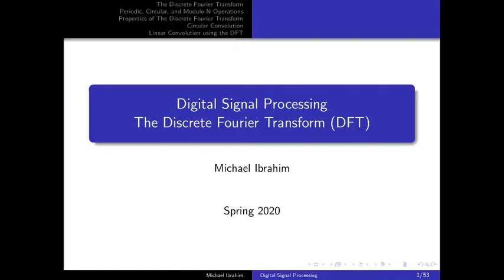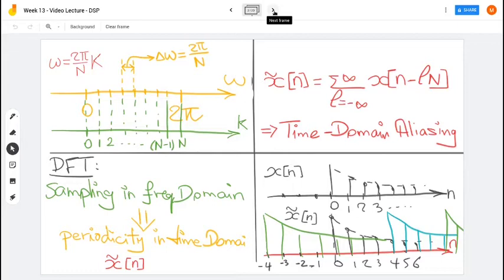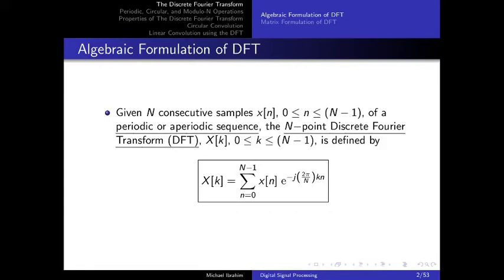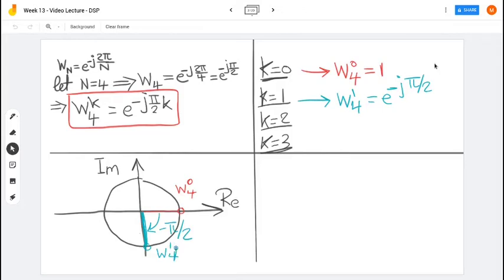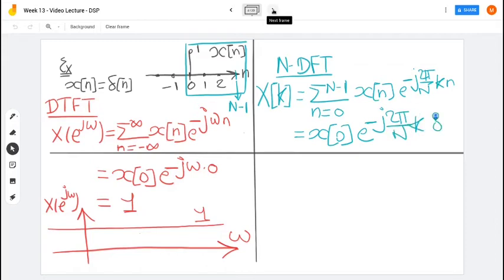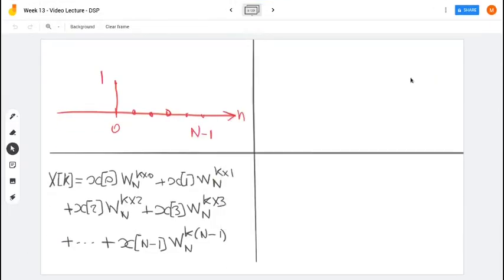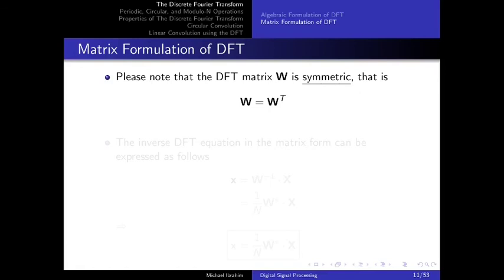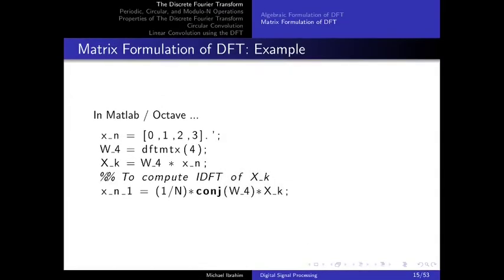DSP - Video Lecture - The Discrete-Fourier Transform (DFT) - Part01